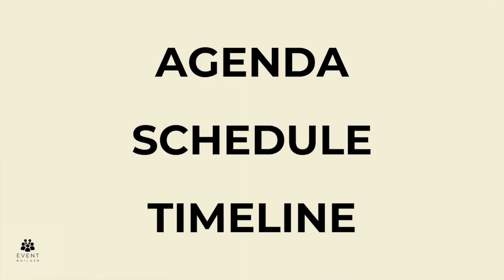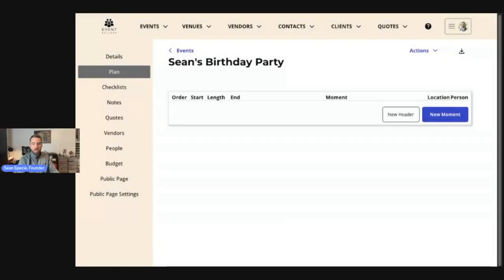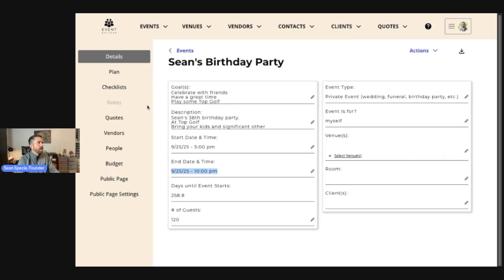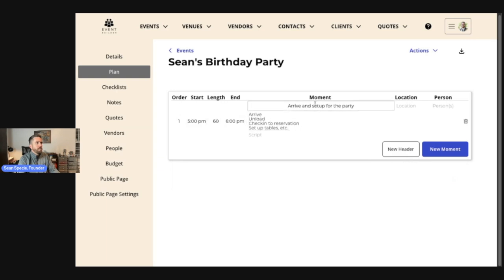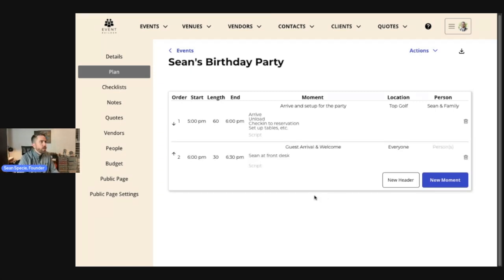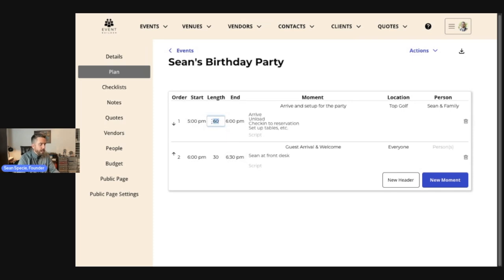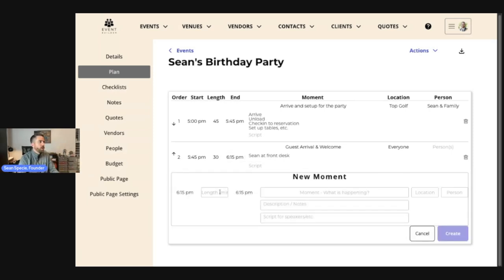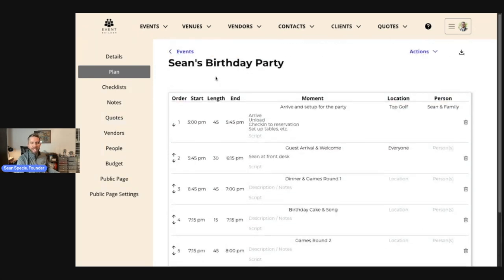How to Create a Timeline in Event Builder Pro Software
🎉 NAME & WEBSITE CHANGE 🎉 - Our Free to Start Event Planning Software is getting a new name and is changing from "eventbuilderpro.com" 📕FREE Event Builder Software

Create up to 3 events FREE with the new Event Builder Pro software. Event Builder Pro provides you with free tools like:
- Agenda Builder
- Checklist Manager
- Budgeting Tool
- Notes
- Vendor Manager
- More!

- 26 Prompts for ChatGPT that will save you time while planning for an event
- Instant Access
- Instant Download